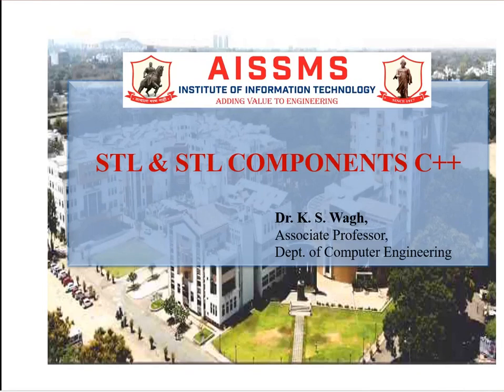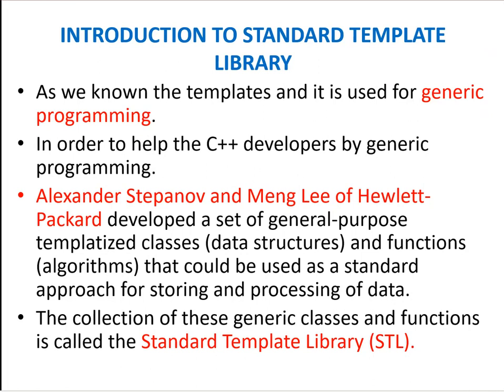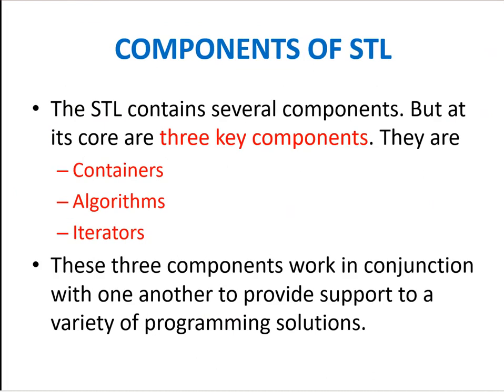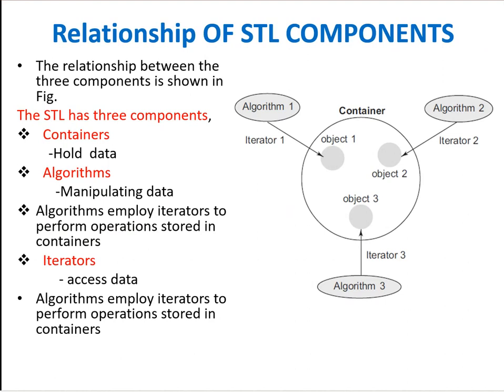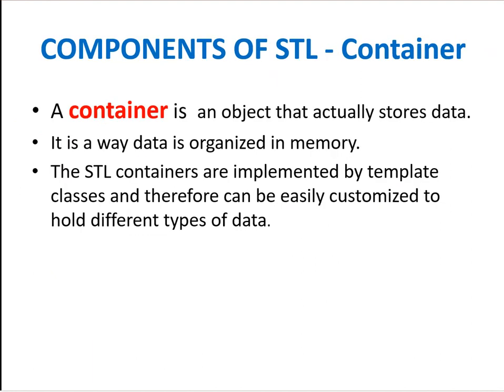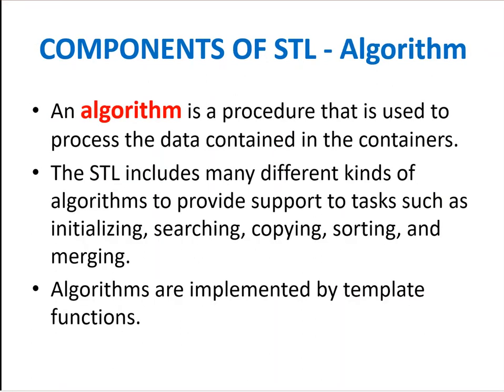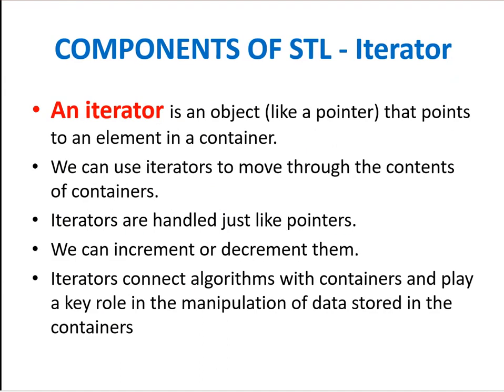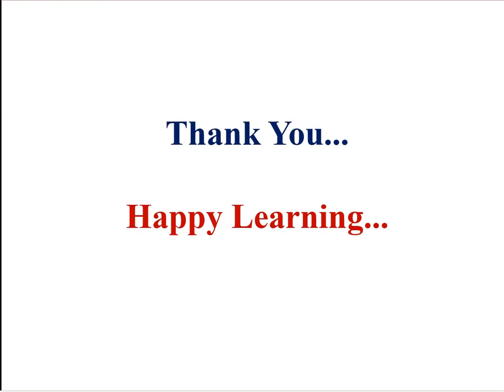STL and It's components in C++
This video explains the Standard Template Library (STL) and its components in details.